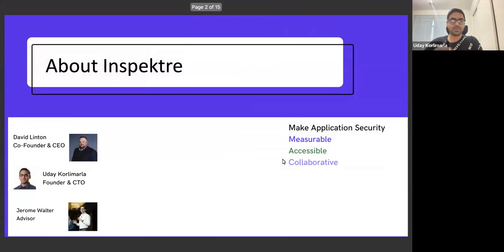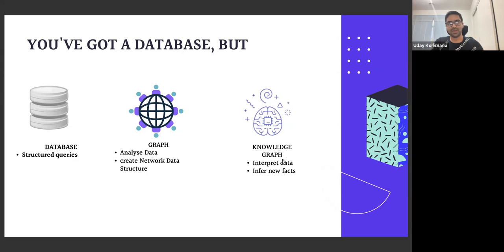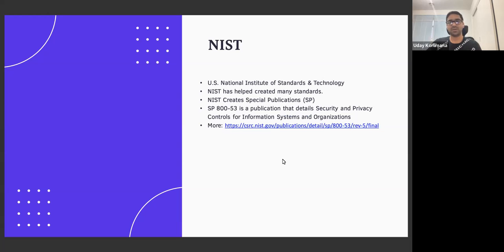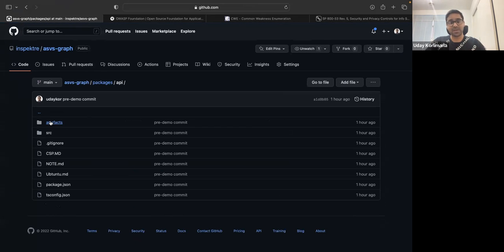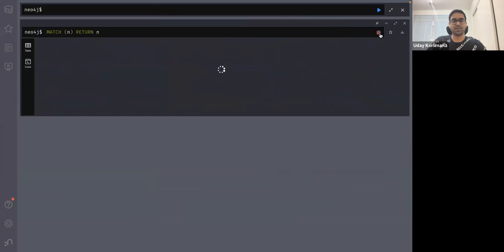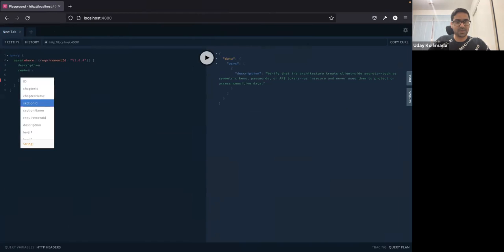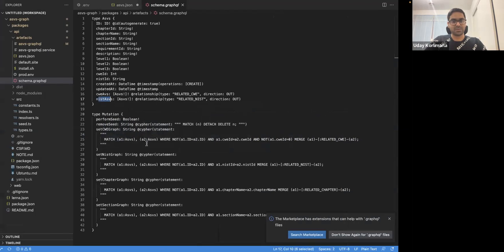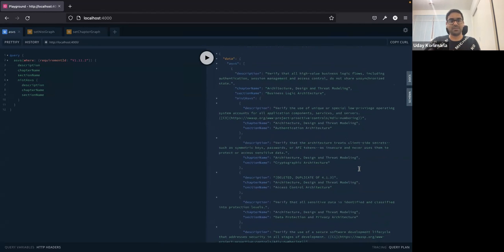ASVS-Graphs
Details:
OWASP ASVS with a graph-view paints a different way to either present or consume or relate to individual checklist items into a stronger correlated approach. This is an OWASP Project for which Uday is the leader. Project URL

The talk was presented on 22 June 2022

Biography:
Uday Korlimarla currently works as the founder and CTO of inspektre. Prior to inspektre, Uday worked at Checkmarx as a Sr. Professional services engineer, Application Security Architect at UniSuper, Software Engineer II at Blackduck by Synopsys and a few more roles in the United States. Uday started his professional career in 2011 with his first role as a penetration tester and application security consultant. Today, Uday is an OSS contributor, ReactJS/NextJS fanatic and Javascript is his primary programming language today. His interests lie in helping ensure that applications have best deterrance against known attacks.